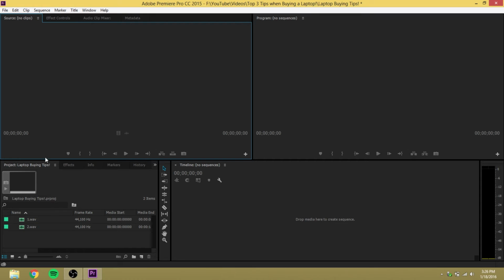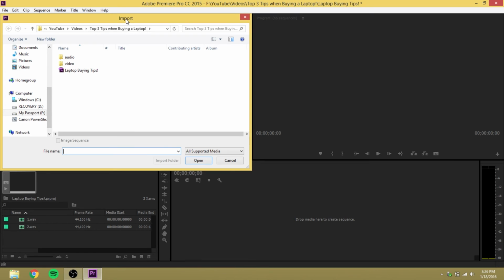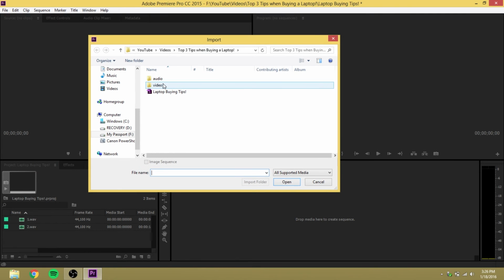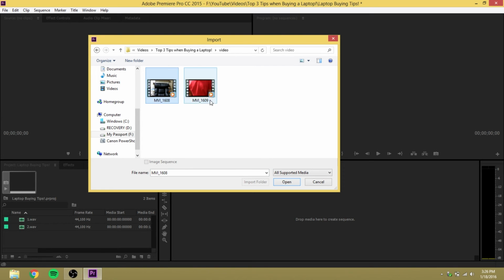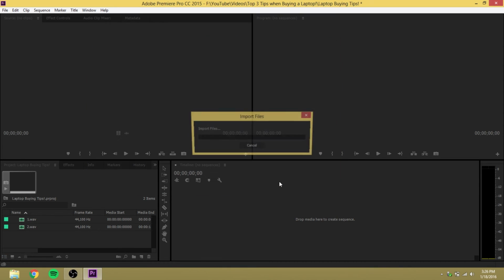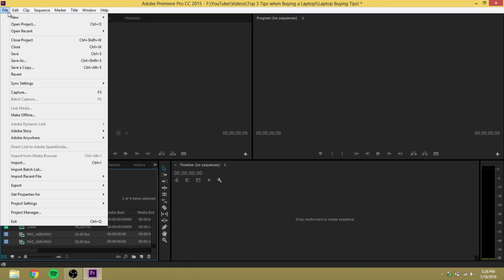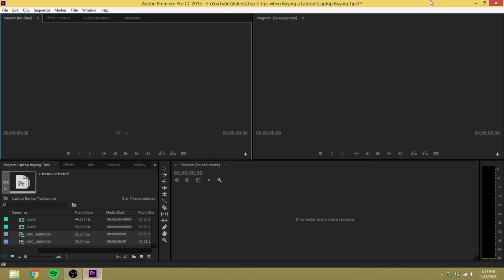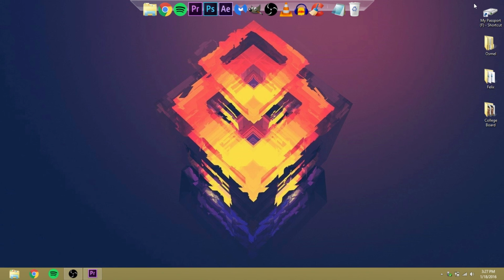How to import video into Adobe Premiere Pro!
A tutorial showing you how to import footage into Adobe Premiere Pro!